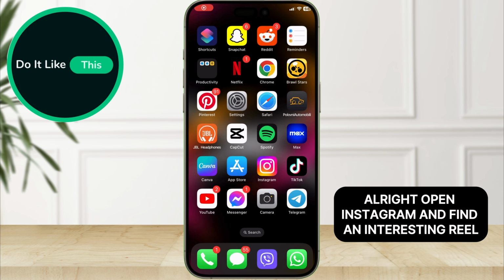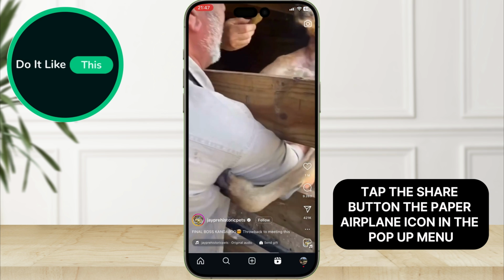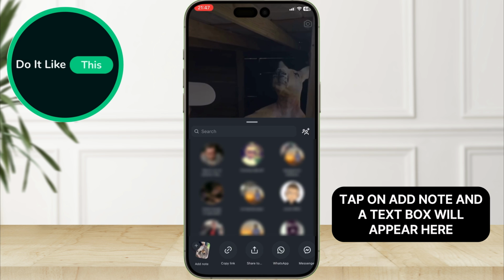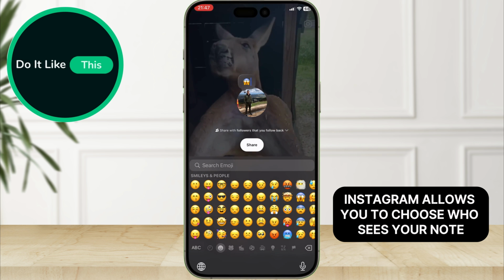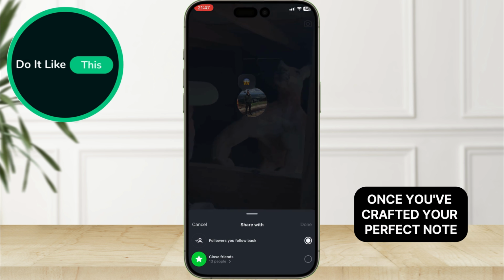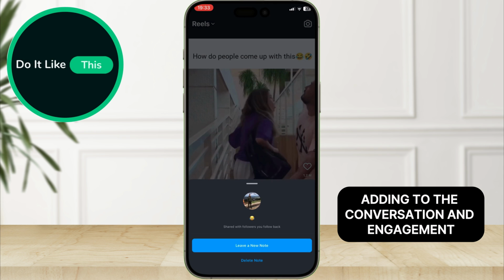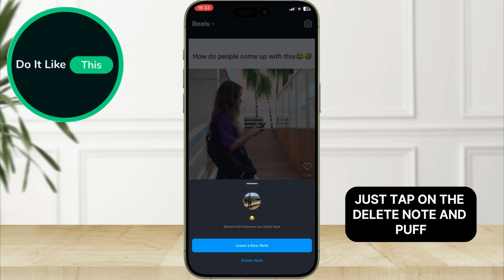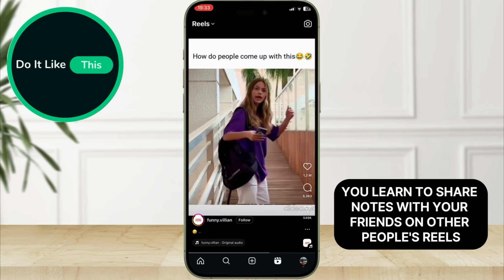How To Share Notes To Instagram Reels/Posts (NEW FEATURE)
Learn how to leave temporary a note on an Instagram post or Reel! 📝 Follow our simple guide to add comments or notes to your Instagram content, engaging with your audience and enhancing your social media interactions. Perfect for sharing thoughts, feedback, or important information.